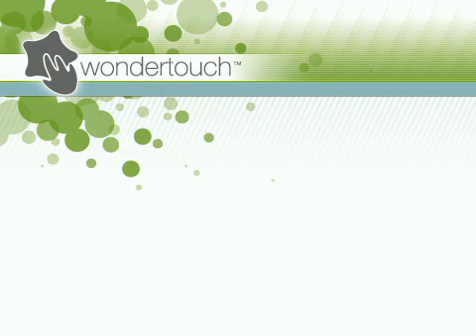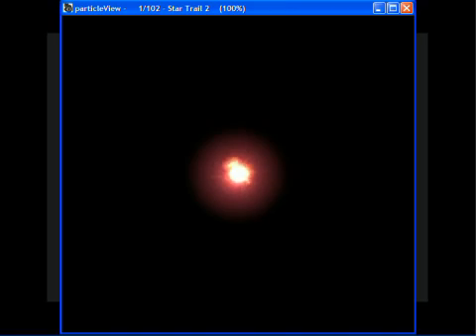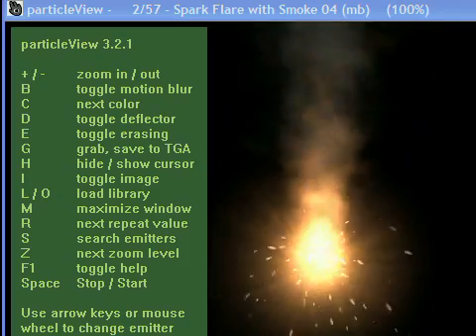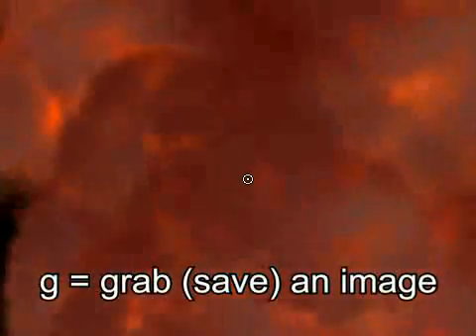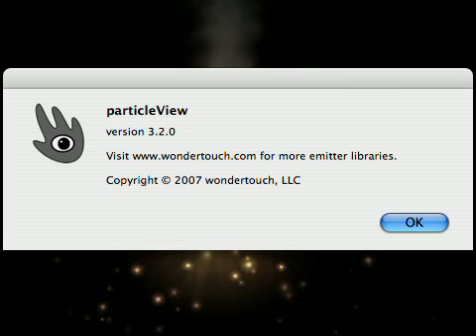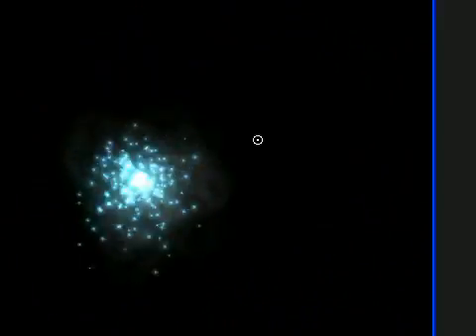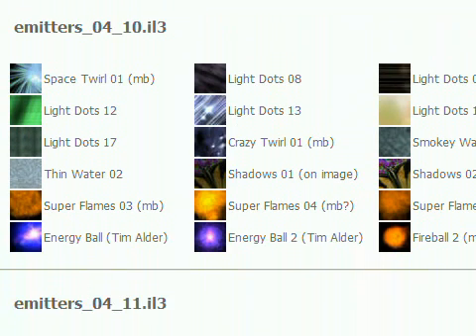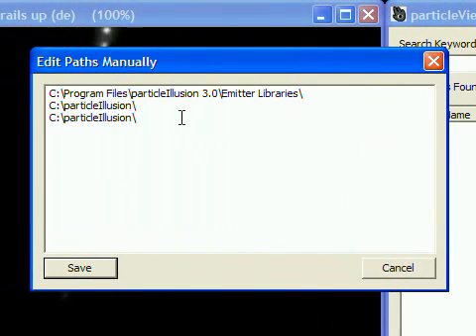particleView overview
A look at how to use particleView, our free particle effects viewer application.